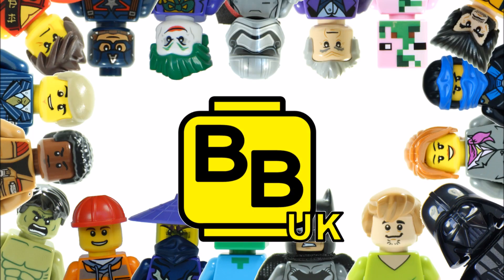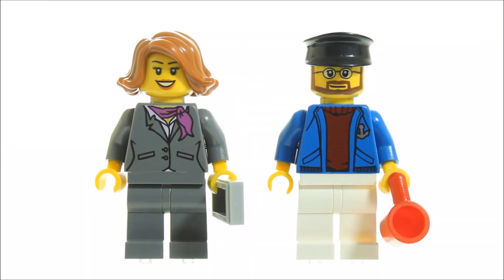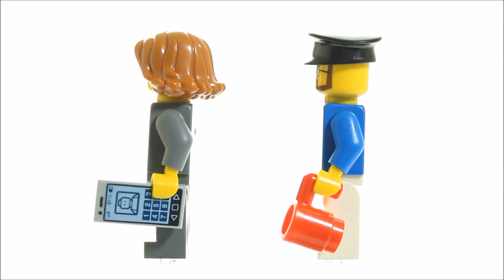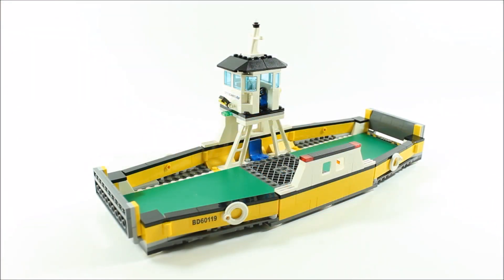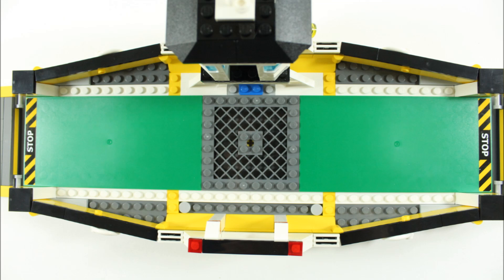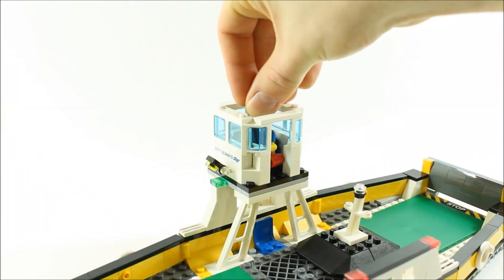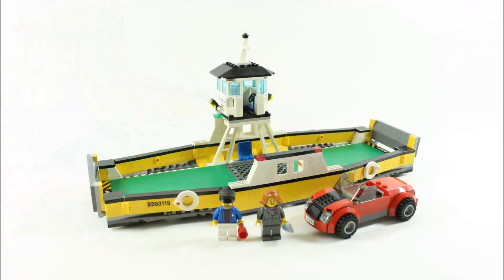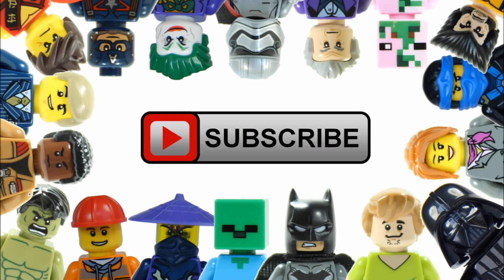LEGO CITY FERRY 60119 SET REVIEW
Here's Our Review Of The Lego City Ferry 60119!!! Price:-£24.99/$29.99/€29.99 Pieces:-301 Minifigures:- Captain, Business Woman